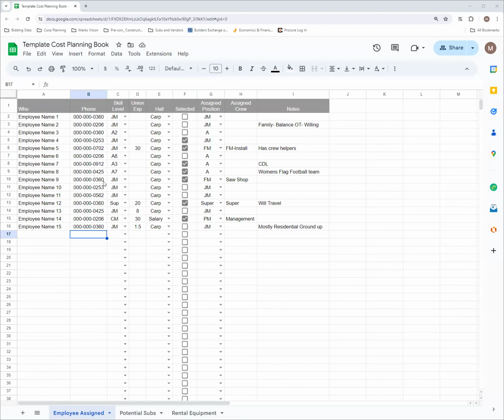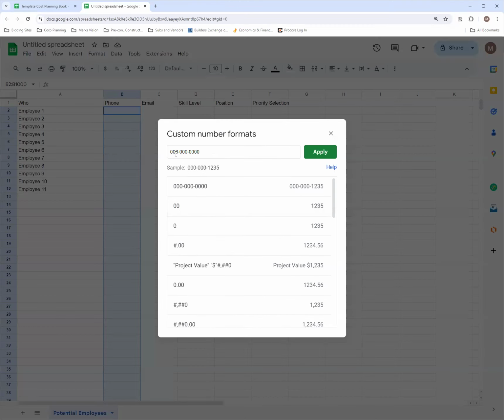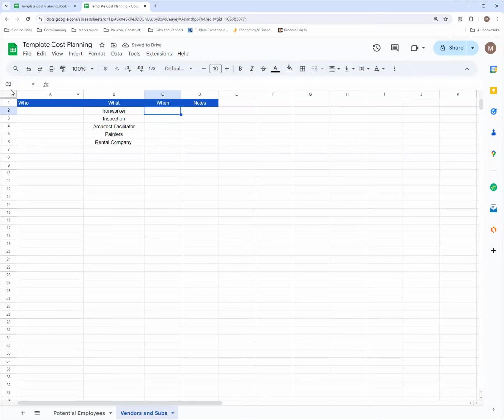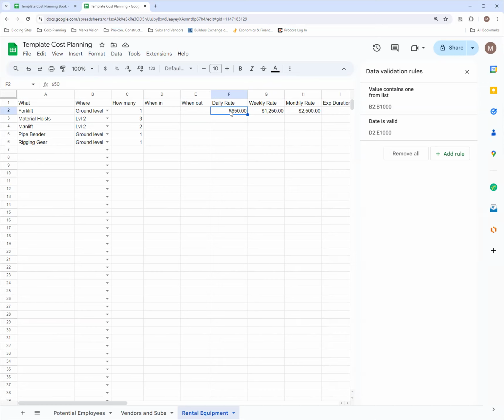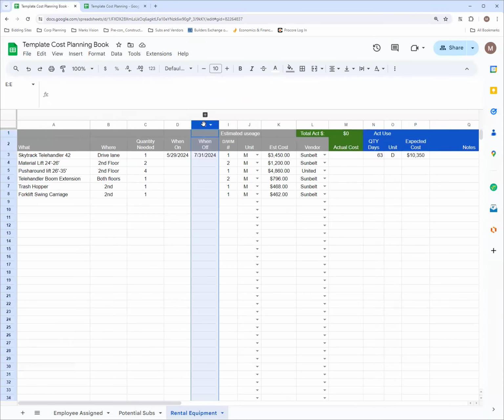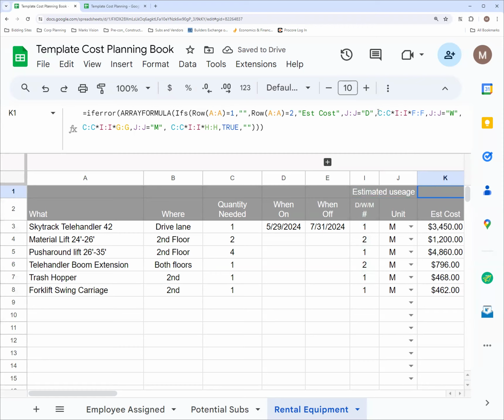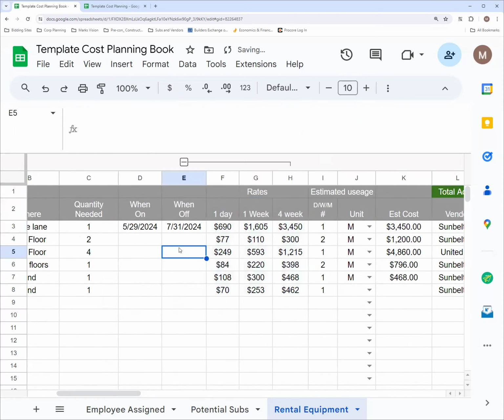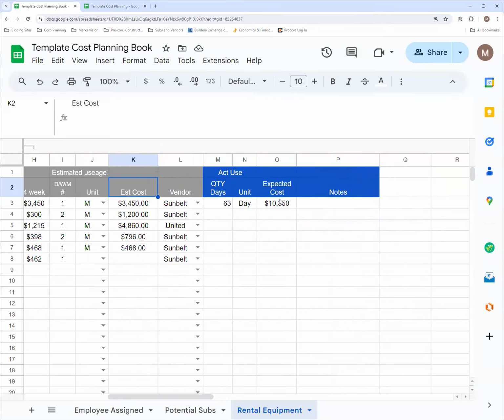Cost Planning Book Development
To quickly capture the important Logistics information when you first begin planning a project